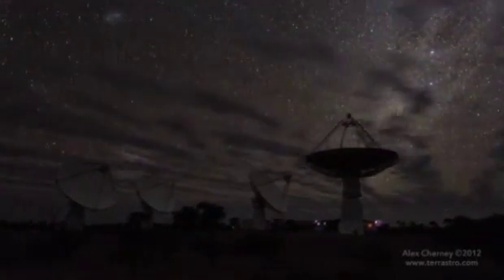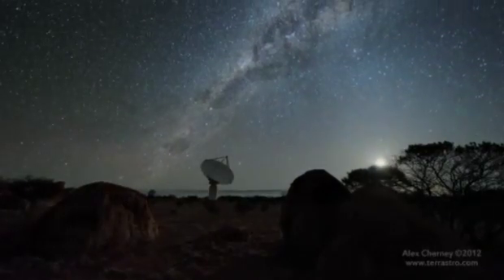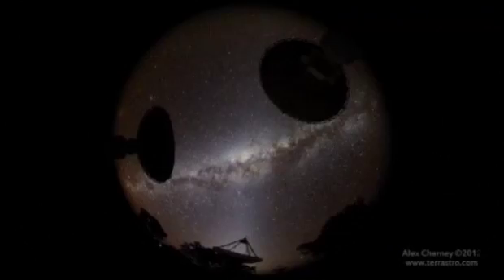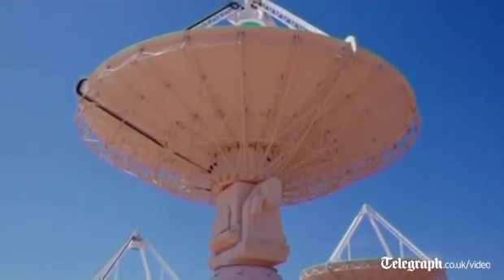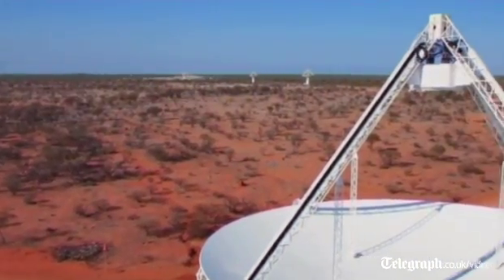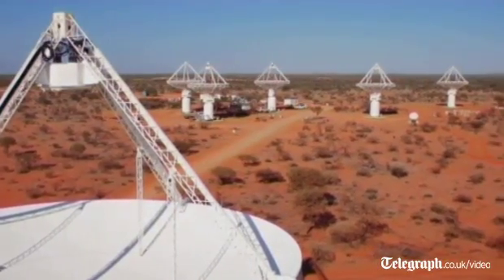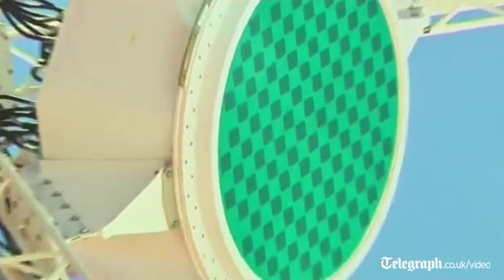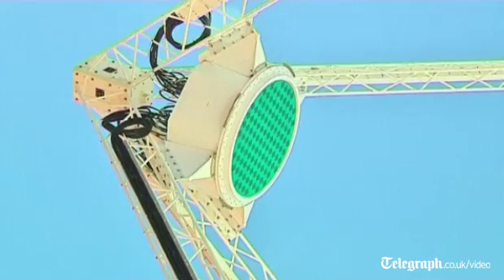World's biggest radio telescope opens in Australia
In the remote Australian outback, scientists launch the world's fastest radio telescope which will exponentially increase astronomers' ability to survey the universe